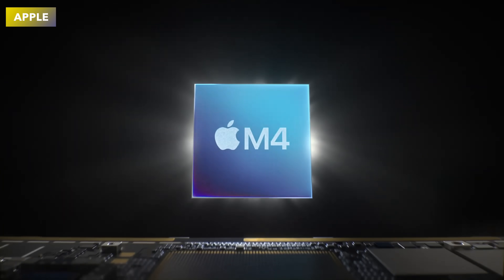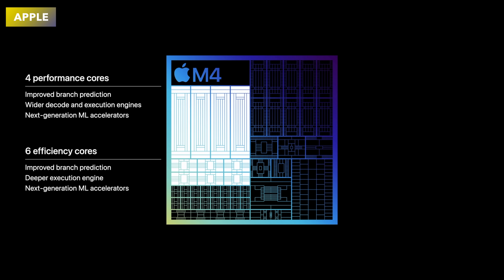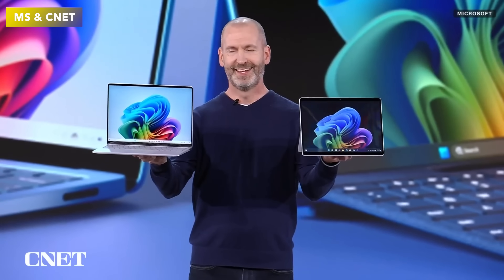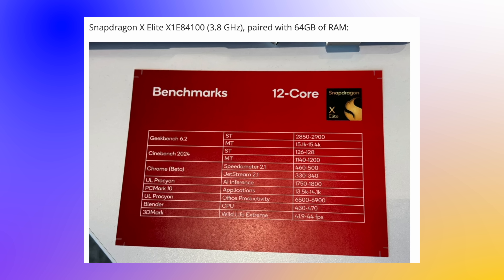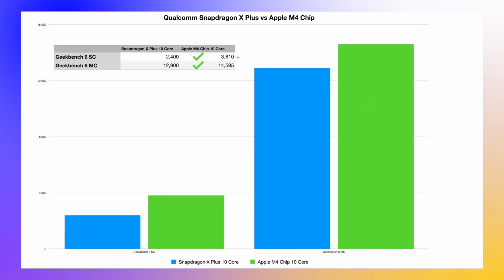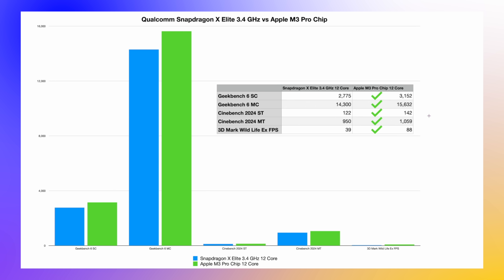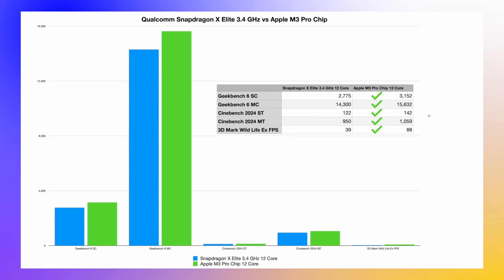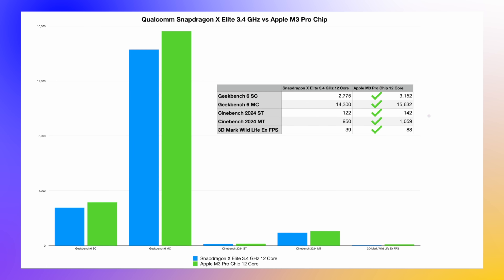LEAKED BENCHMARKS!! M4 MacBook Vs Snapdragon X Elite Co-Pilot Ai Laptops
A LEAK of BENCHMARKS shwoing us how Powerful the NEW SnapDragon X Elite & X Plus is! Today lets compare how FAST they are against Apple's M4, M3, M3 Pro & M3 Max. Could this mean that Qualcomm & Microsoft with Windows 11 & CoPilot Plus will WIN the Summer with these new Chips?

If you want to find out the latest info such like the new iPhone 2024 models including the iPhone 16, iPhone 16 plus, iPhone 16 Pro, iPhone 16 Ultra, Apple Watch 10 and many more devices, then please do subscribe to this channel to receive more news on latest gaming news, tech news, reviews and comparisons

SnapDragon X BenchMark LEAKS 0:00
M3 Vs SnapDragon X Plus 0:39
M4 Vs SnapDragon X Plus 3:09
M3 Pro Vs SnapDragon X Elite 4:04
Giveaway 6:45
M3 Max Vs SnapDragon X Elite 8:21
Conclusion 10:53